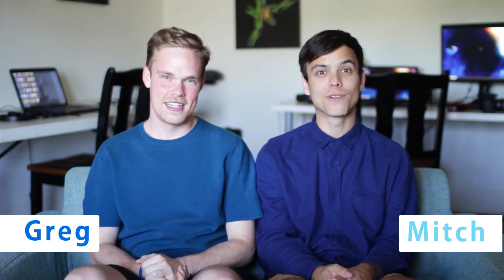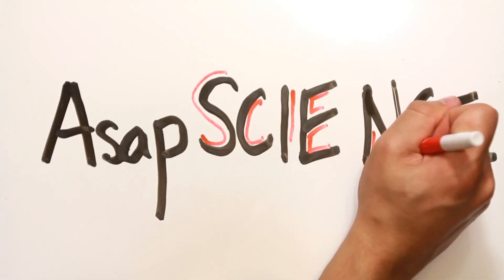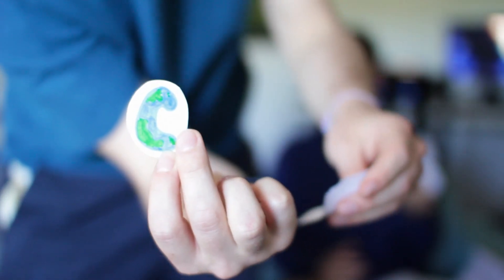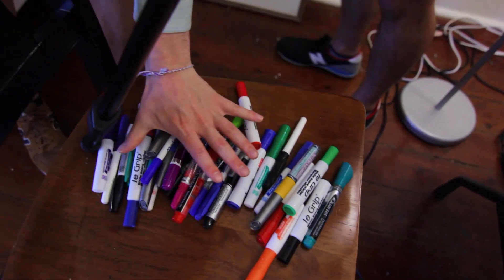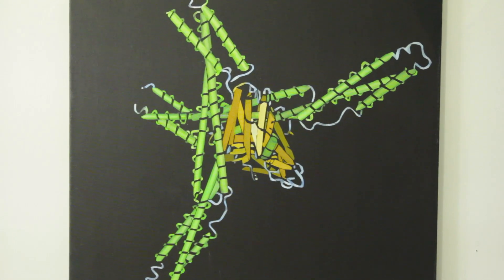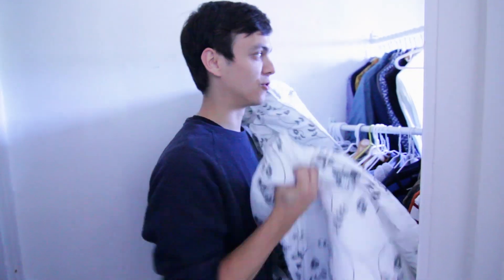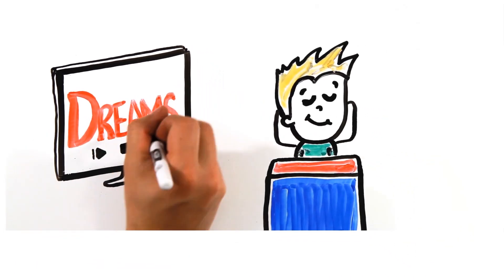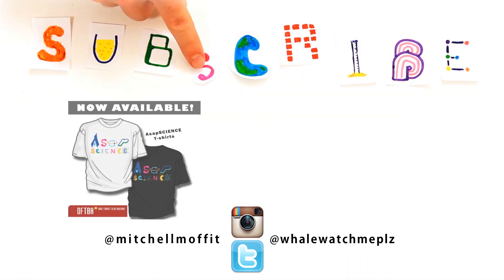Behind The Scenes (The Science of AsapSCIENCE!)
*Geek Week Special* - Who we are, how we make the videos, and more answers to your questions!

Vine: @AsapSCIENCE